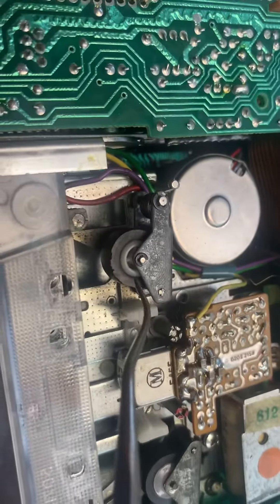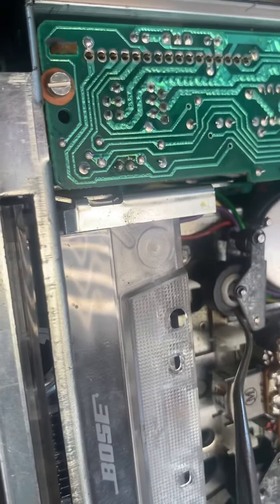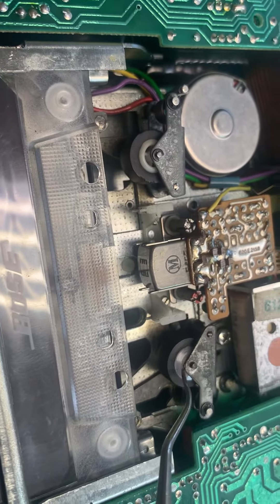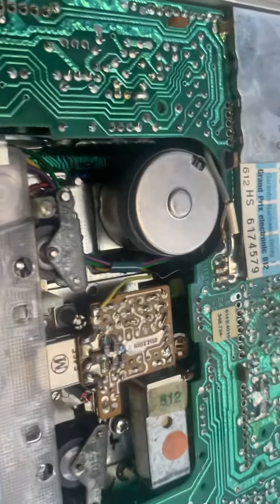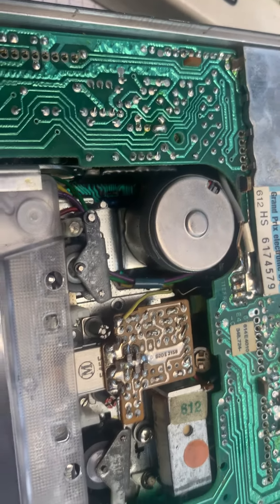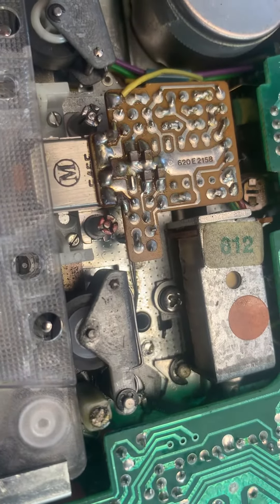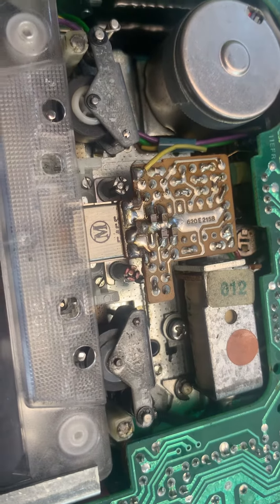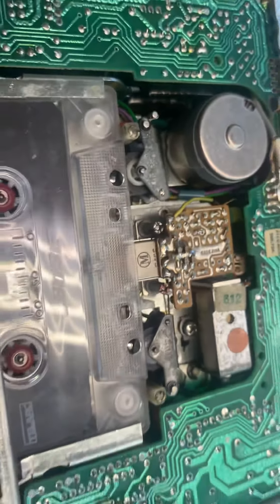Kris 612 pinch roller